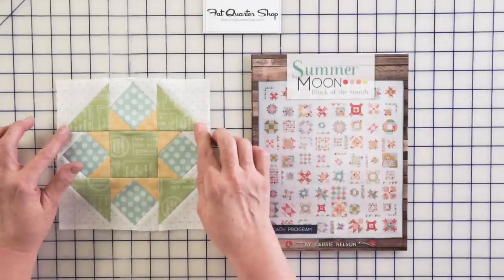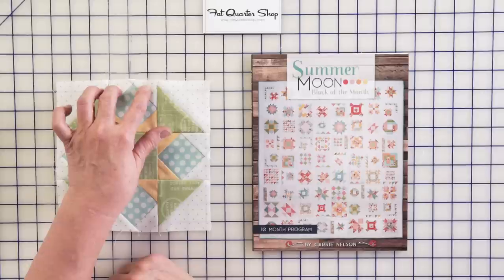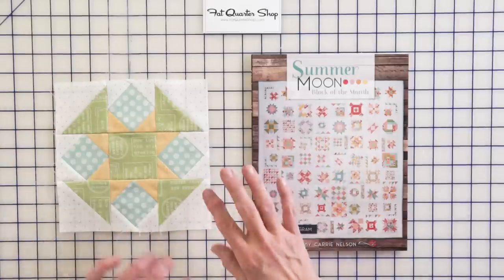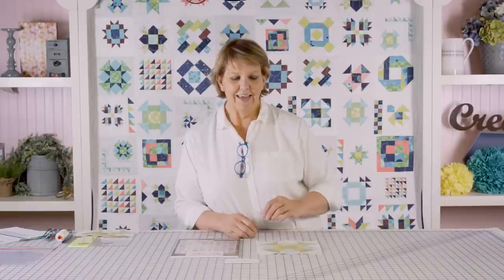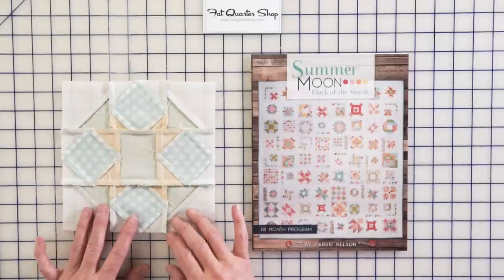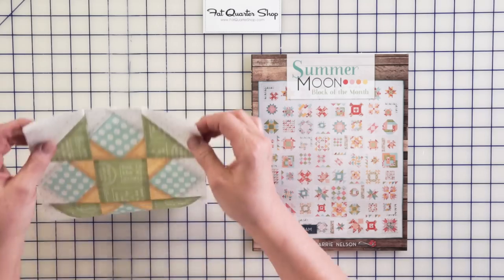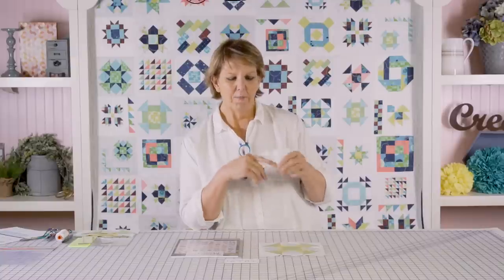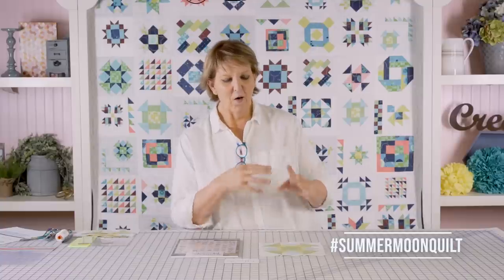Summer Moon Block of the Month Quilt Along - June Block 2 - Hidden Star | Fat Quarter Shop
Welcome to the second month of the Summer Moon Block of the Month Quilt Along! Join Carrie Nelson as she shows us how to make the Hidden Star block of this beautiful sampler quilt. (Page 32)

Unlike any other, this quilt features bright colors, fun designs, and multiple block sizes. This is a beginner friendly series that uses precuts. It's SEW easy and fun, so let's get started on this creative quilting ride!

For June we are making three blocks from Summer Moon - the Capital T block, Hidden Star block, and Pinwheel Geese block. You can find links to the videos for the other two blocks below.